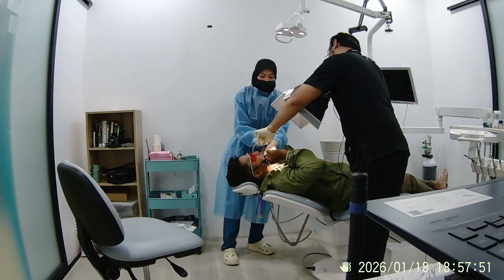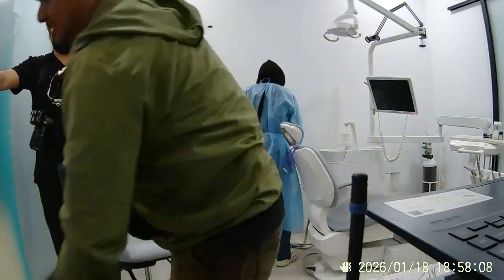Consult & Dental Photography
In this video, I demonstrate a typical 'Consult & Dental Photography' appointment

🔍 The Ergonomic "Blueprint" for Dental Photography

I try to minimize the edit and including the photo results, I sped up non relevant portions and try to keep the important portions in normal speed,
(The full protocol 'Potrait photography' took around 2 minute)

Steps - Timestamp
- Ready for Intra-oral Photography : 01:14
- Continuation Consult & Co-Diagnose : 5:02

Instruments
- Camera : Sony (Mirrorless Body & Lens)
- Light : Fixlite Twin